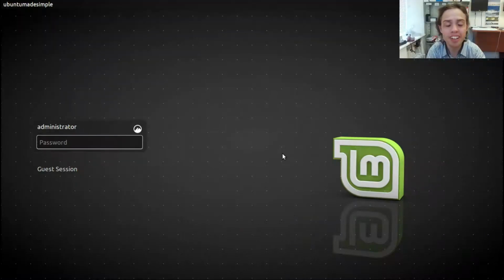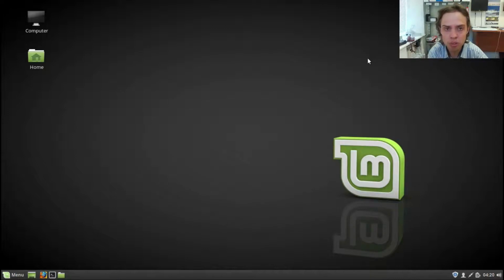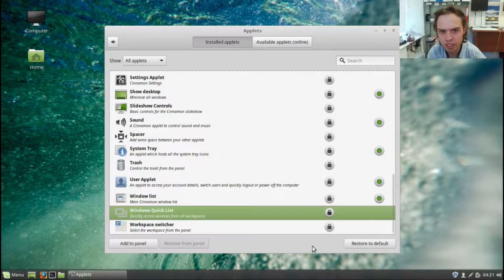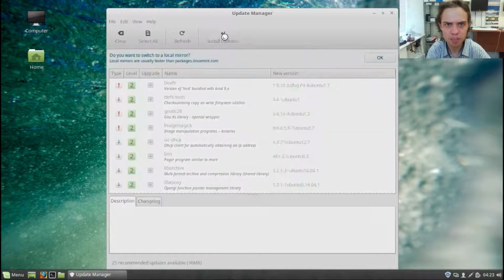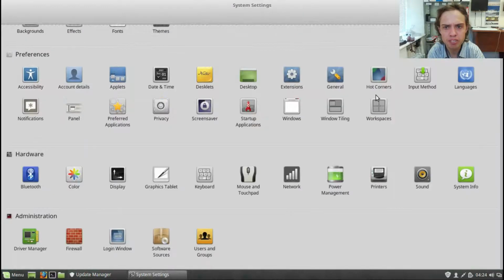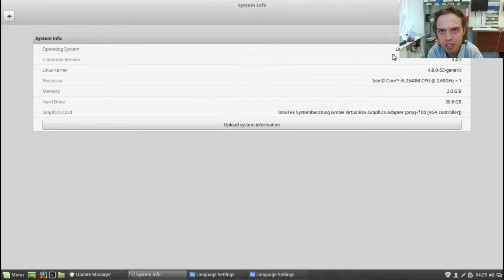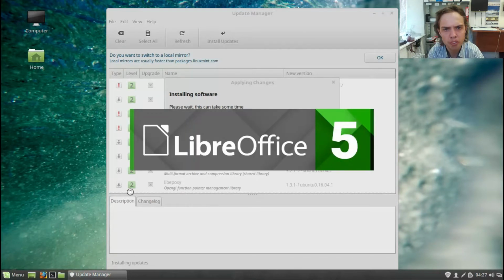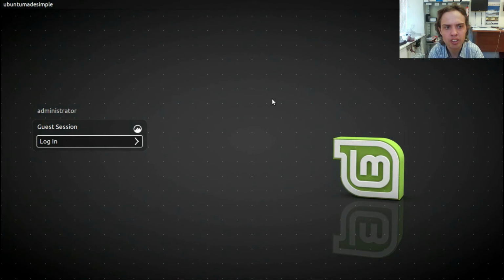Linux Mint 18.2 Cinnamon Edition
In today's video we are looking at Linux Mint 18.2, the cinnamon edition.  It is based on Ubuntu 16.04 and as expected on Linux Mint it is beautiful and stable!